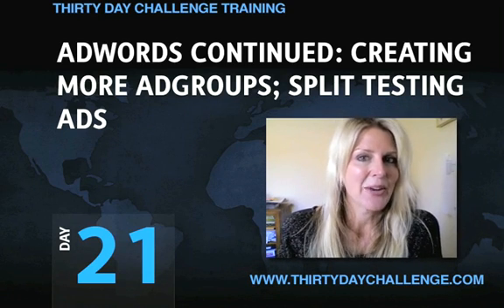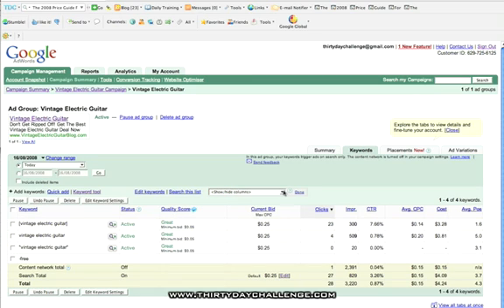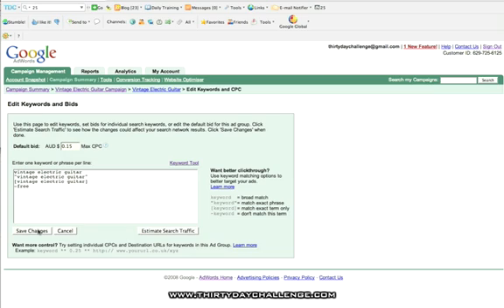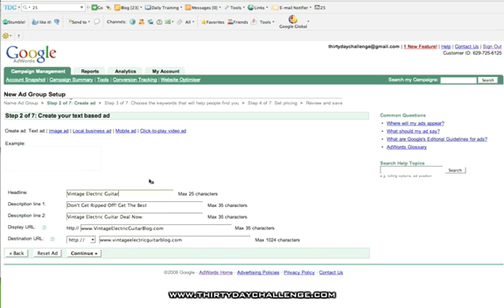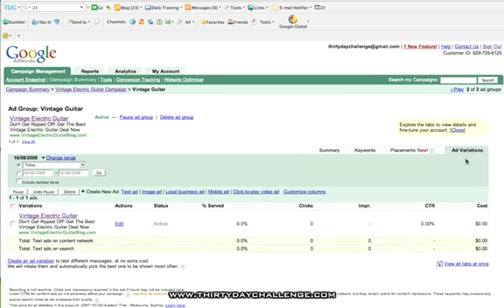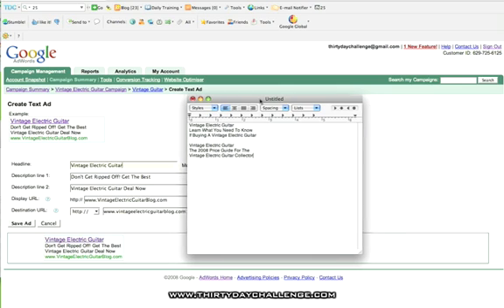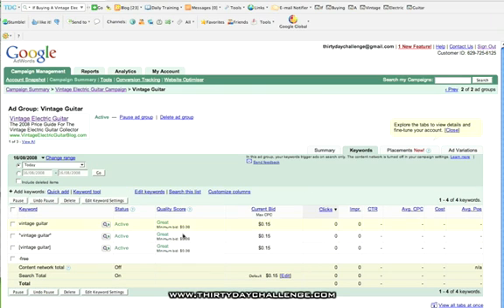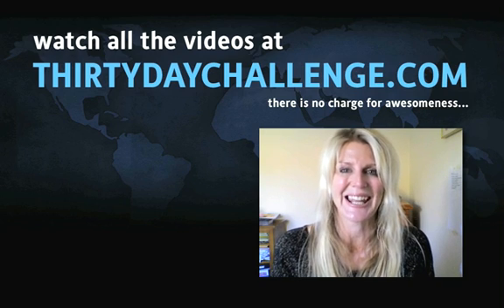Add Keywords To Your Adwords Campaign